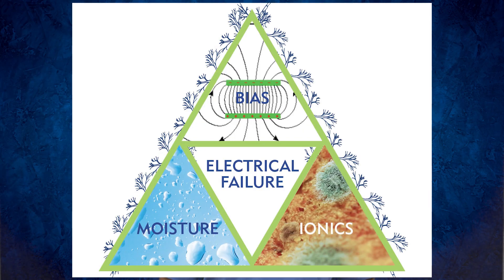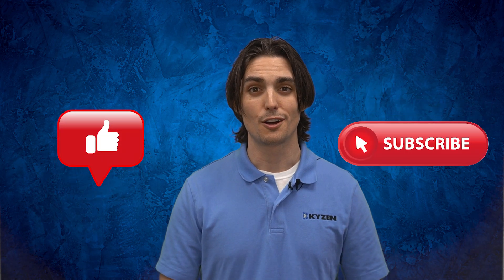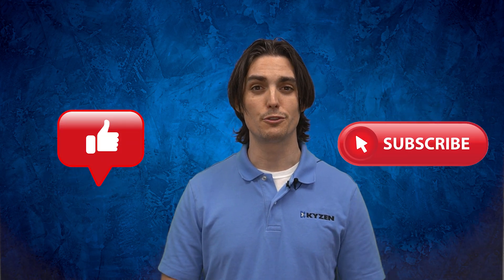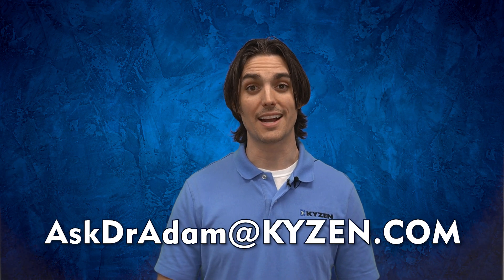Ask Dr. Adam: What are Tin Whiskers?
Tin Whiskers- simplified by Dr. Adam Klett, KYZEN’s Director of Science

Dr. Adam talks about Tin Whiskers - what they are, how they form, the risks associated with them and what you can do to minimize your risks for them- in this video.

Tin whiskers are tiny, rod-like structures that can grow from the surface of solder joints, posing significant risks in electronic assemblies. Unlike dendrites, which form due to electrochemical migration involving moisture and electrical bias, tin whiskers arise as a stress-relief mechanism within tin plating. As the solder cools, internal stress causes tin atoms to migrate and form whiskers. These structures, while visually fascinating, can lead to electrical shorts, critical failures, or even fires.

Effective methods to minimize tin whisker growth include adding lead to the solder alloy, cleaning assemblies to reduce ionic contamination, applying conformal coatings, and minimizing mechanical stresses such as thermal cycling.

Although tin whisker prevention isn’t foolproof, these strategies can help mitigate the risks. Understanding tin whiskers is crucial for anyone involved in electronics manufacturing, especially in high-stakes industries like aerospace and defense.

UPDATE: I mentioned a few places that tin whiskers grow out of solder joints. Although technically, this can happen, it is not as common. It is much more typical for whiskers to grow out of tin plating. The stress-relieving mechanisms within the tin plating are responsible for the growth. Thank you to our viewers for pointing this out in the comments!

 0:01 Introduction to Dr. Adam and Tin Whiskers
0:40 What are Tin Whiskers?
1:18 The Difference Between Tin Whiskers and Dendrites
2:31 What You Can Do to Prevent Tin Whiskers